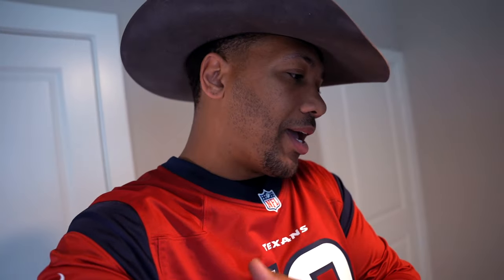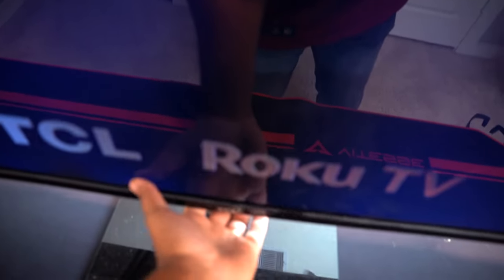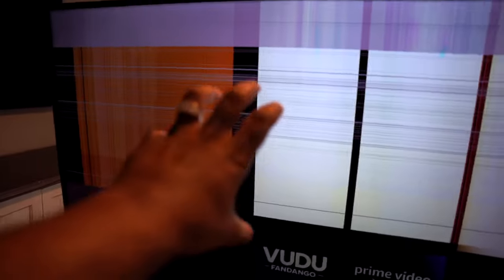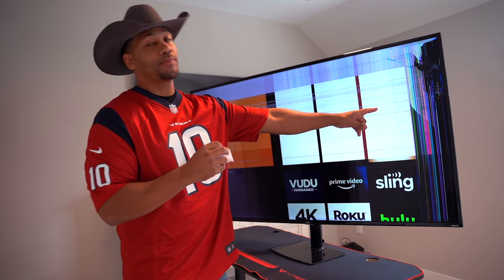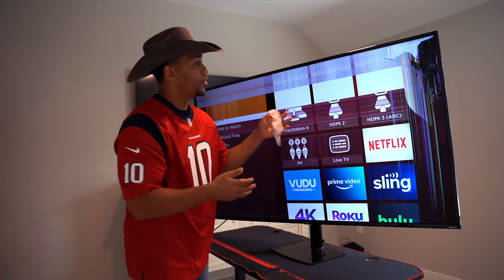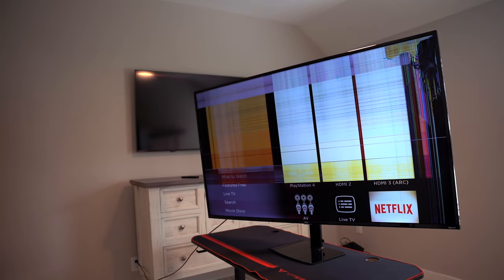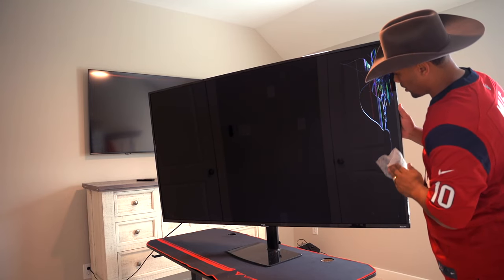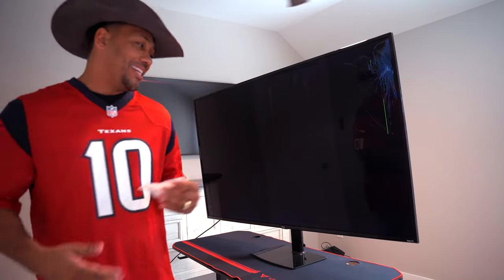How To Fix Cracked Or Broken Tv Screen! GUARANTEED TO WORK! 📺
👋 About this channel : TEX SANDS is an  channel created and hosted by TEX.